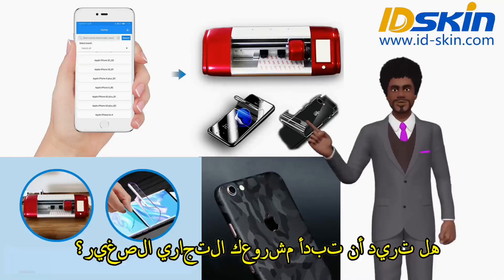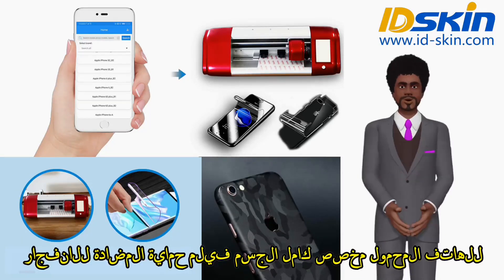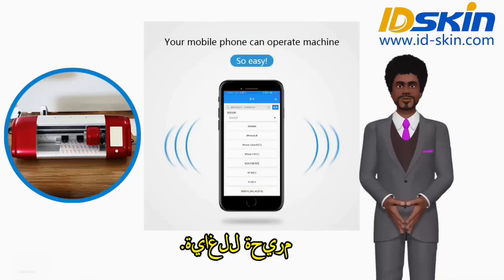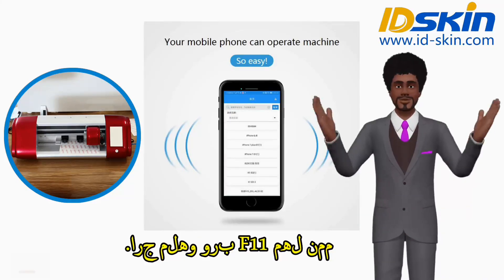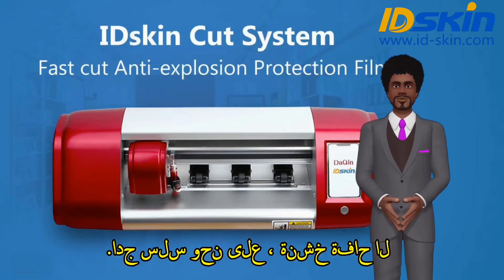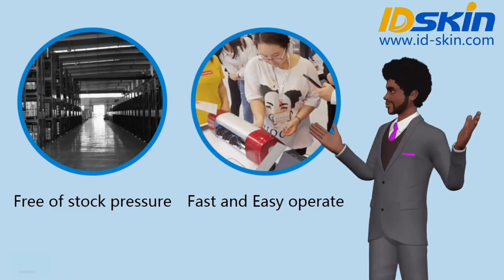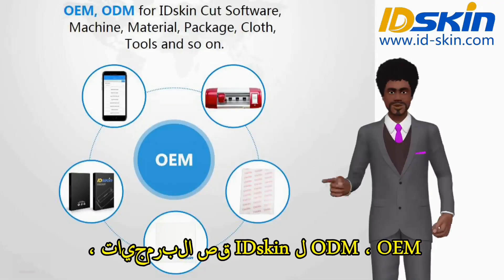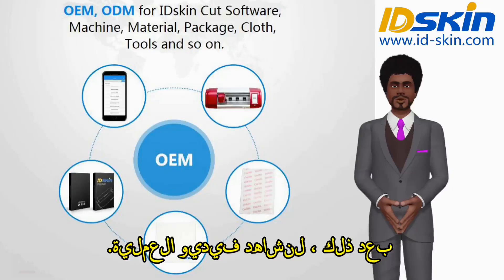فيلم حماية كامل للجسم مقطوع بواسطة idskin